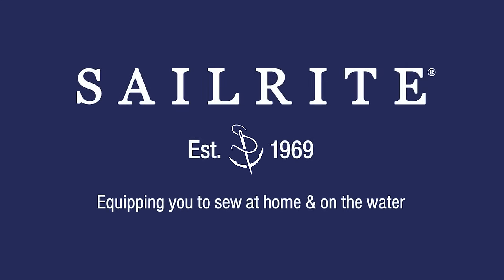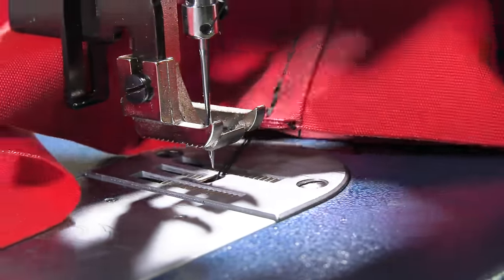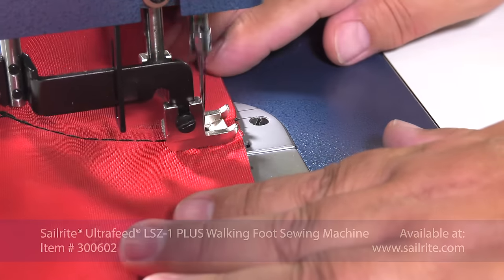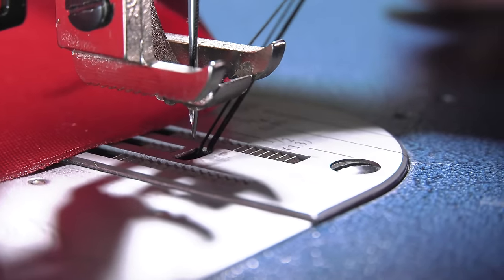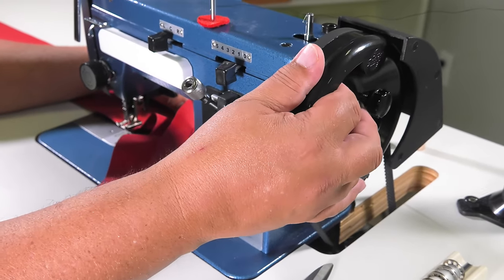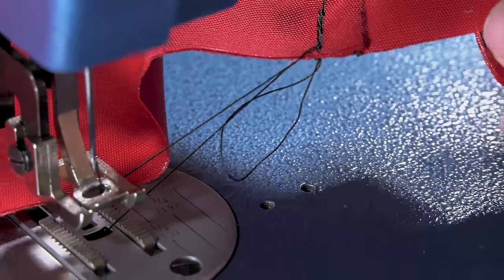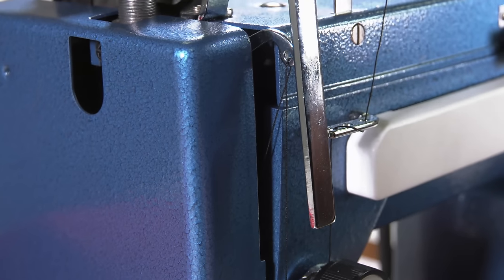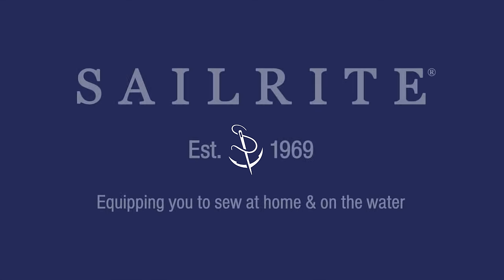My Fabric is Stuck In Sewing Machine - Extra Loop of Thread from Bobbin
After sewing when pulling your fabric assembly from under the presser foot, have you ever experienced an extra loop of thread coming up from the bobbin area? This extra thread restricts you from pulling your fabric assembly from underneath the foot. In this video we will show you how to resolve that issue easily and also explain why it happens.

Purchase the world's best portable walking foot sewing machine - Click here to pick yours